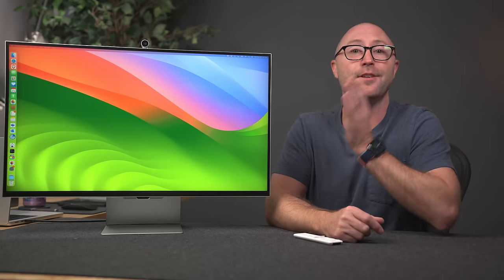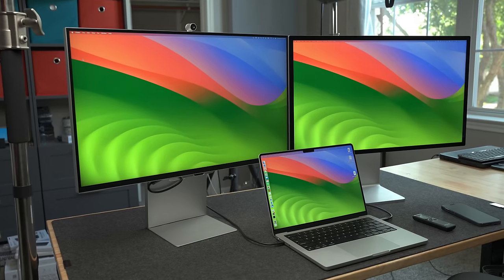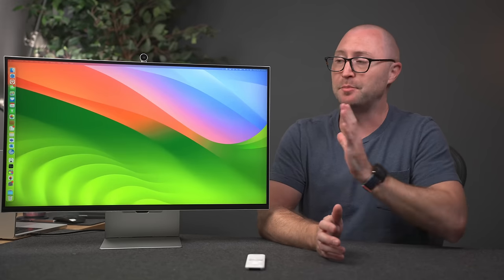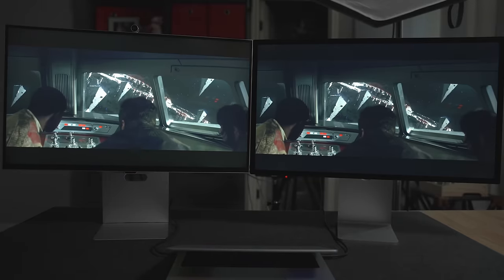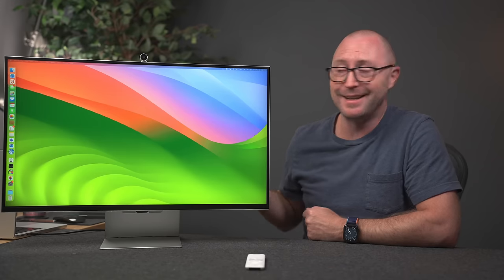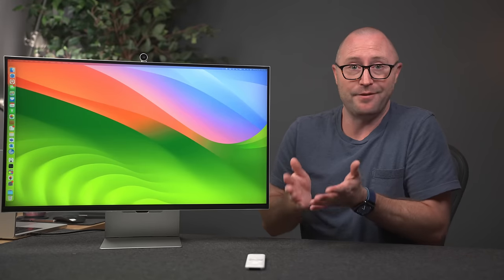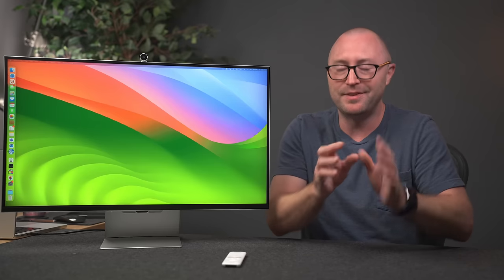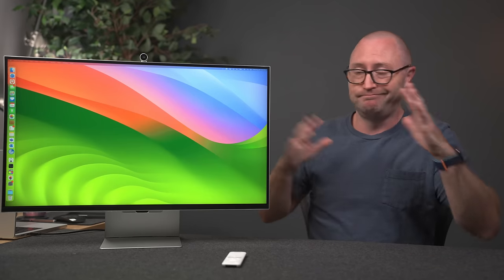Samsung ViewFinity S9 5K vs Apple Studio Display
Ugreen New School Deals to Save up to 30%

Samsung has a new ViewFinity 5K Thunderbolt 4 display that competes head to head with the Apple Studio Display. Can a smart display with a pop on camera compete with the design and integration that Apple offers?

🛍️Samsung ViewFinity S9
🛍️Studio Display

My Charging Partner: Ugreen Amazon store
My Case Partner: Pitaka

🛍️Grovemade Desk Mat and Knife (save 10% JERRY10)

Best Laptop
Best iPad

Mac Studio
Studio Display
Bamboo Monitor Stand
Synology NAS
RocketQ NVME SSD
ACASIS NVME enclosure
OWC Envoy Pro FX SSD
CalDigit TS4
Logitech MX Keys Mini
Apple Magic Trackpad
Logitech MX Master 3
AirPods Max
AirPods Max Stand (ETSY)
Kanto YU2 Speakers
Satechi Magnetic Charger 2-in-1

My Gear 👈
My Camera
Secondary Lens
Sennheiser MKH-416 mic
Zoom F6 recorder